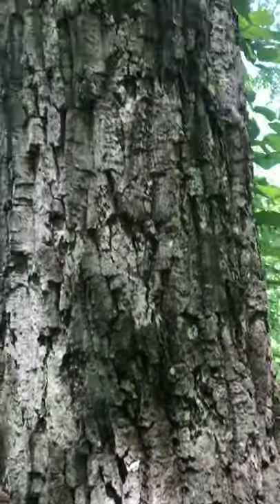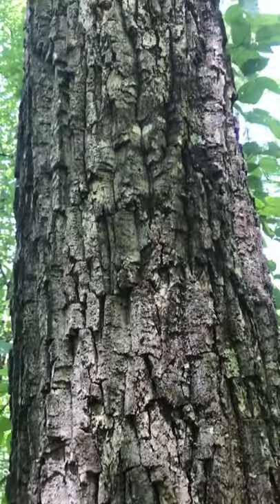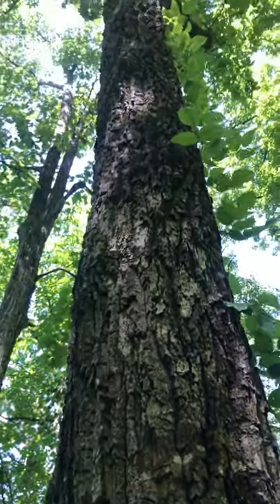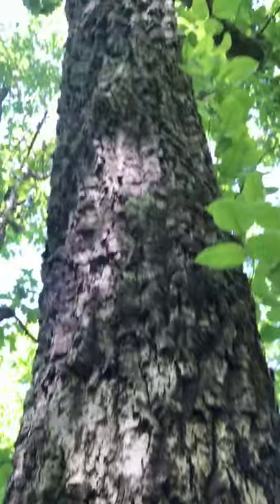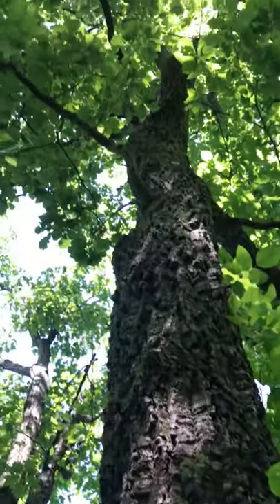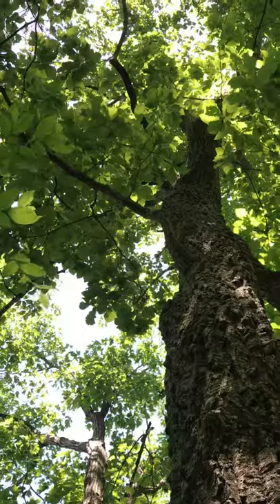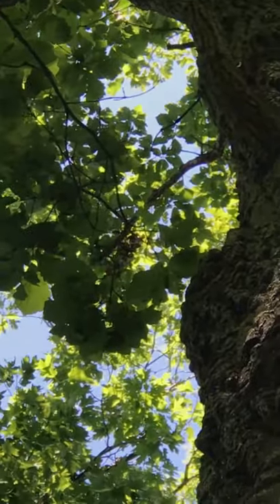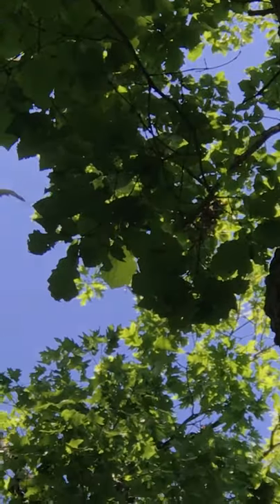Chestnut oak bark